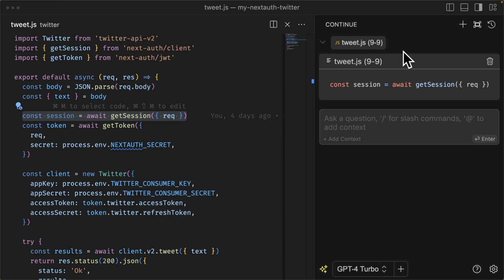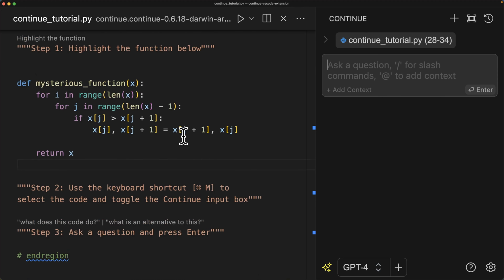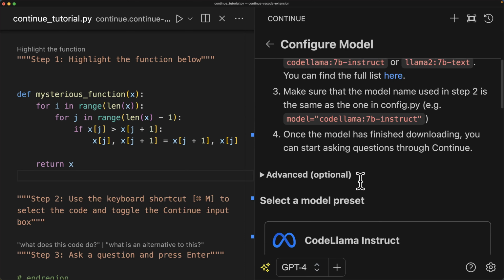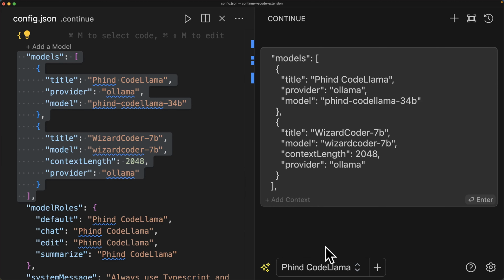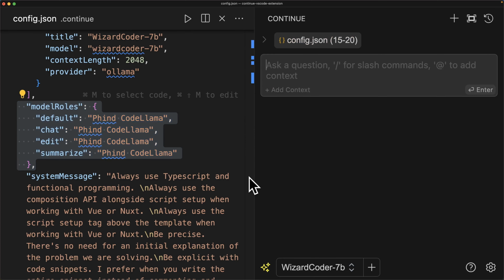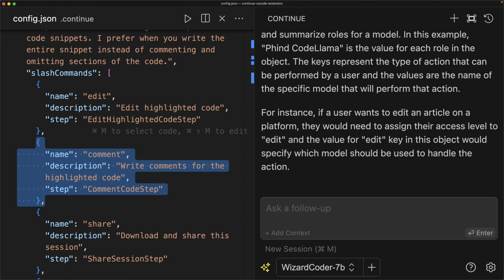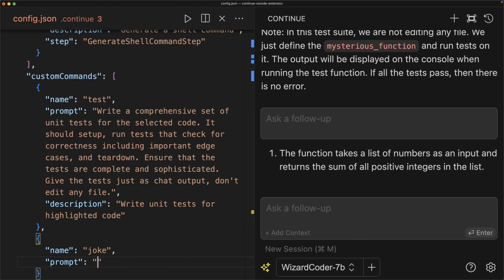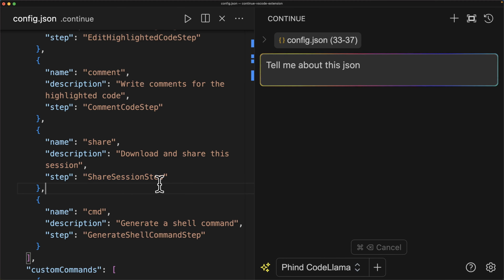Open Source LLMs in Your IDE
👨‍💻 Unleash the power of AI in your coding environment with our comprehensive guide! In this video, I dive deep into how to seamlessly integrate ChatGPT and other leading open source Large Language Models (LLMs) like GPT-4 and FindCodeLlama into your IDE using the innovative 'Continue' extension. Perfect for developers looking to supercharge their workflow!

🌟 WHAT YOU'LL LEARN:

Step-by-step walkthrough on installing and using the 'Continue' extension in VS Code.
How to connect various LLMs, including OpenAI's GPT-4 and Olama, directly in your IDE.
Practical tips for customizing LLM integration for coding queries, like understanding code functions and generating unit tests.
Insights into using local LLMs like Wizard Coder for offline use, data privacy, and optimized coding assistance.
Exclusive tips on optimizing LLM usage for different programming needs.

🔍 KEY MOMENTS:
00:00 - Introduction to AI-powered coding
02:15 - Installing the 'Continue' extension in VS Code
04:30 - Integrating GPT-4 and other LLMs
07:00 - Hands-on demonstration with a coding example
10:20 - Customizing LLMs for specific coding tasks

Drop your questions and suggestions in the comments below.

🚀 Join me on this journey to revolutionize your coding experience with AI! Happy coding! 🎉"